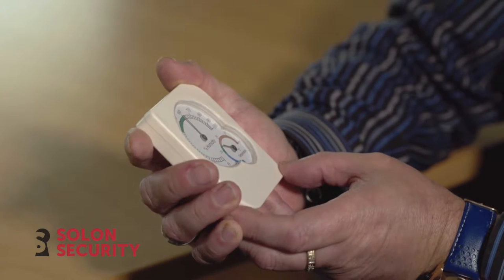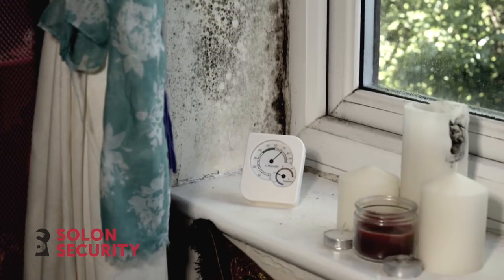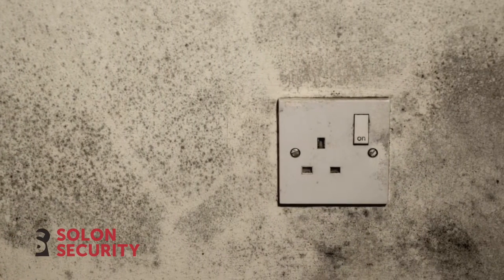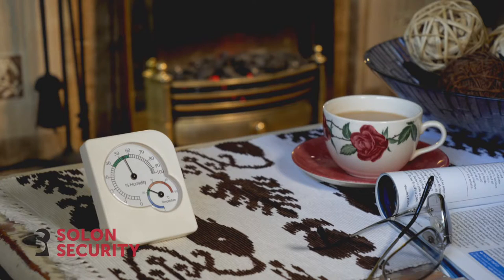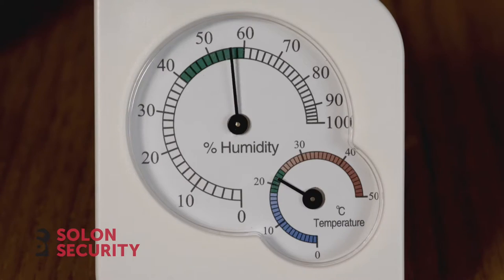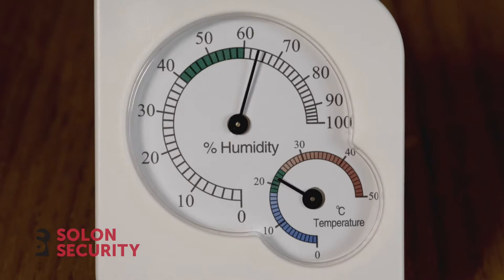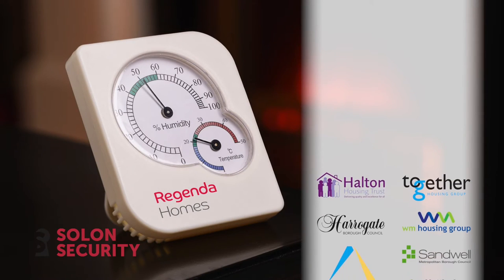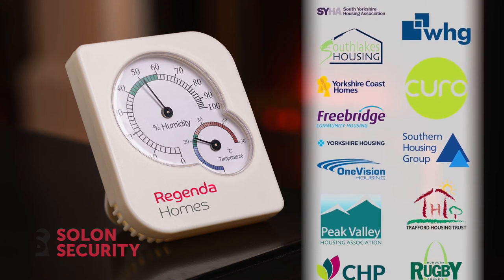Hygrometer Thermometer How it Works